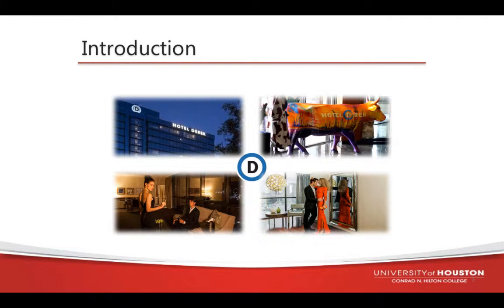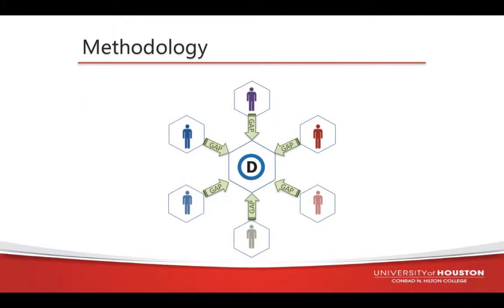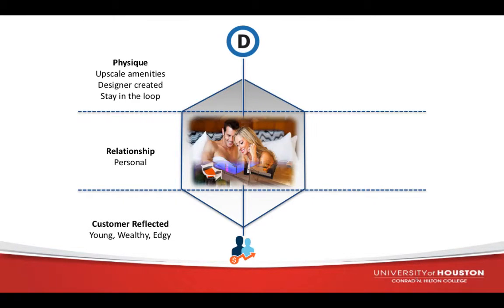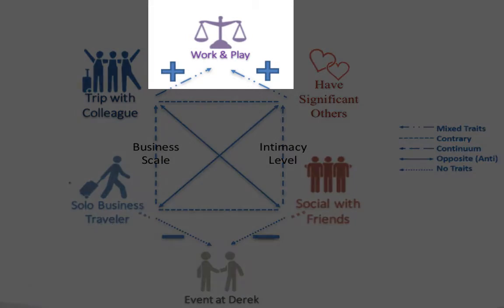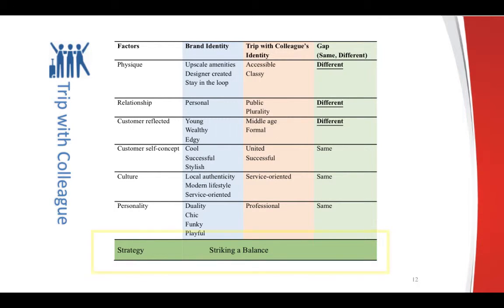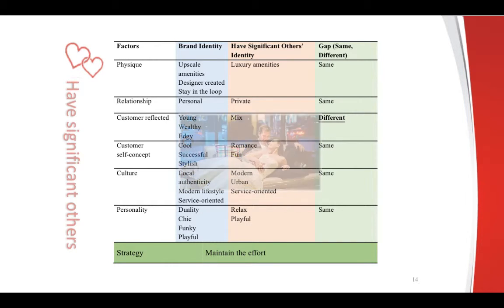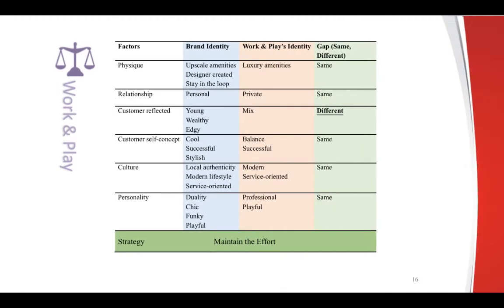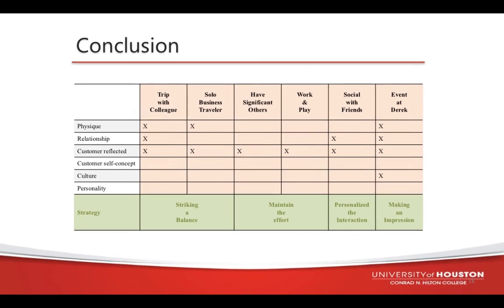Hotel Derek YouTube 05 02 2016